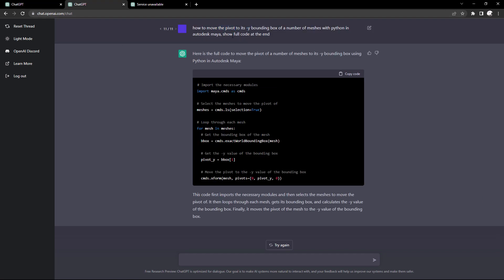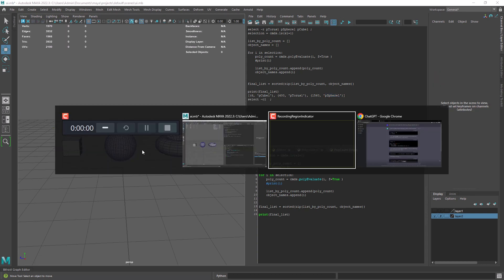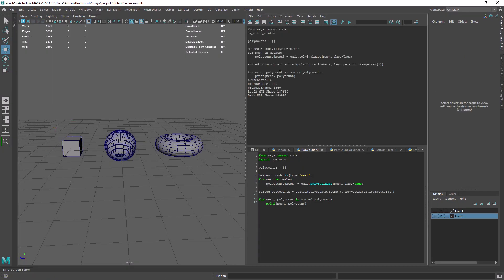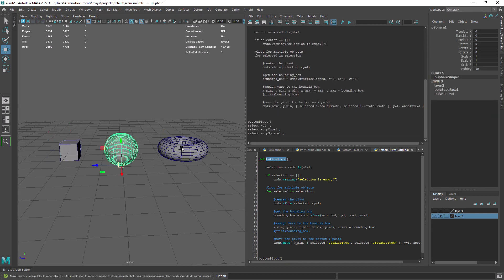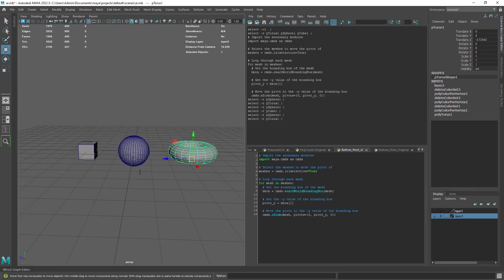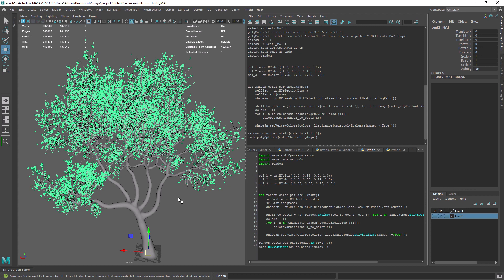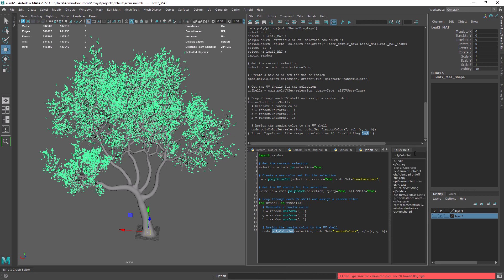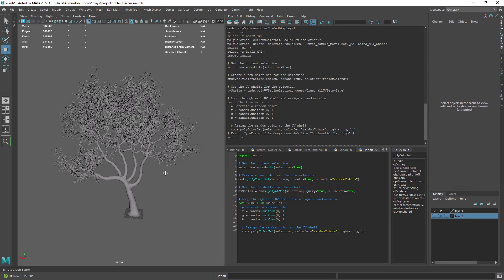Ask OpenAI to create python scripts for Maya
Let's test the new ai chat by openai to see if it can help us create custom scripts for Maya.